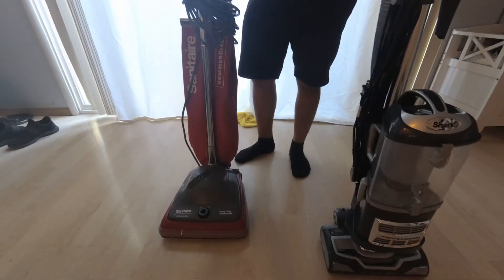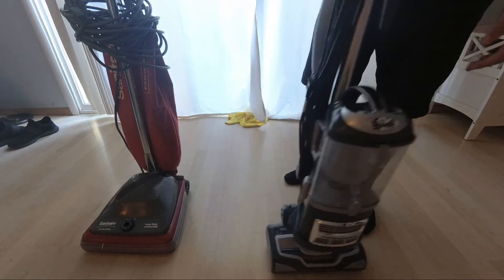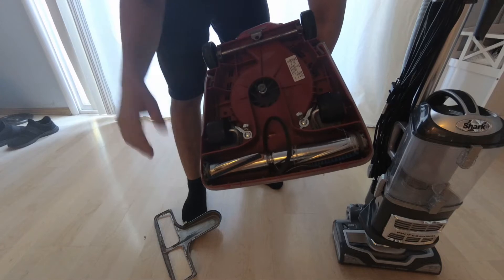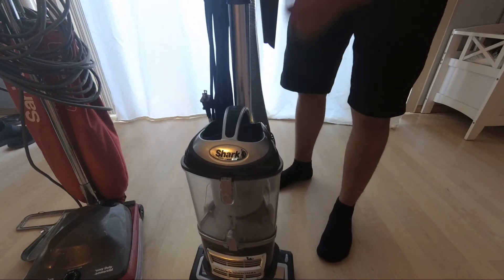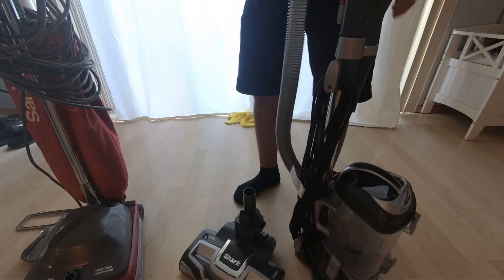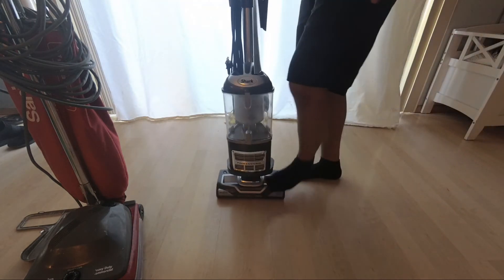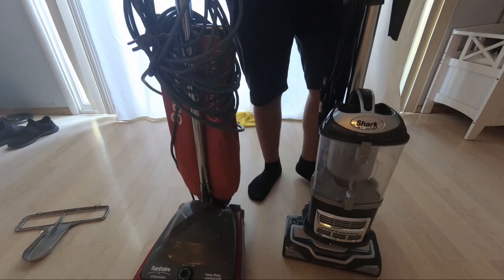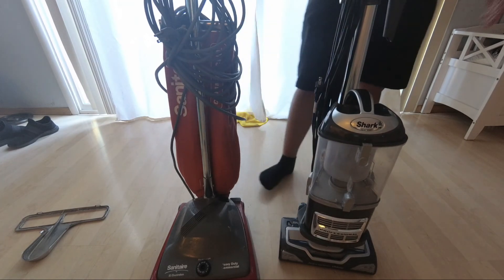Why I Ditched My Sanitaire Vacuum For A Shark Vacuum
Why I Ditched My Sanitaire Vacuum
For A Shark Vacuum
Gold Coast Flooring | JustSayGold.com

In this video I explain why I switched from using a Sanitaire vacuum to using a Shark vacuum for my jobs.

- Links -

Sanitaire Upright Vacuum SC684F - SANITAIRE SITE -

Sanitaire Upright Vacuum SC684F - DISCOUNTED PRICE -

Shark Navigator Lift-Away Professional NV356E - AMAZON -